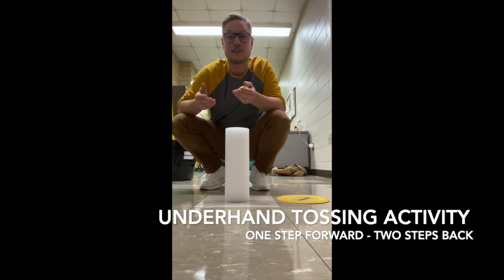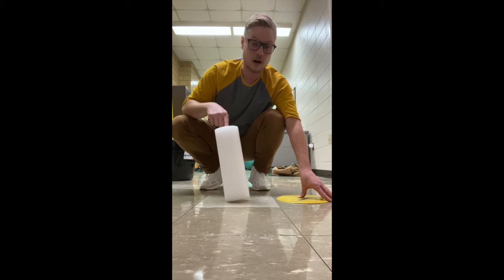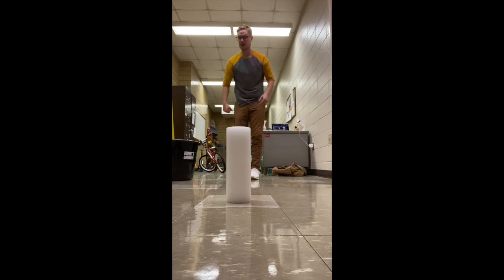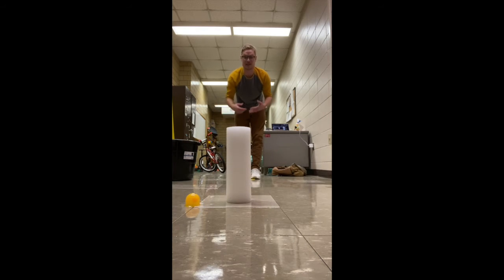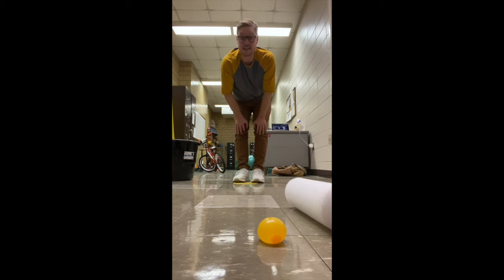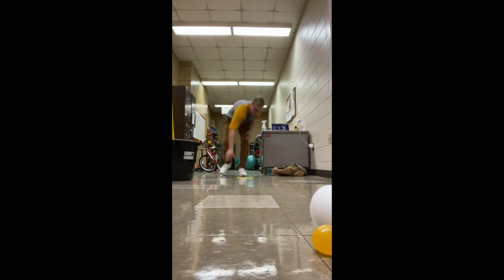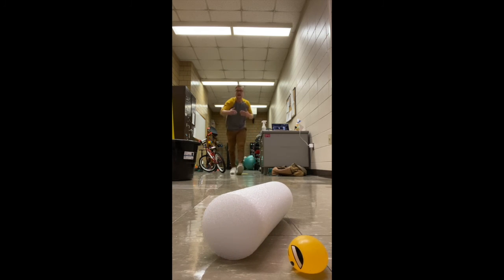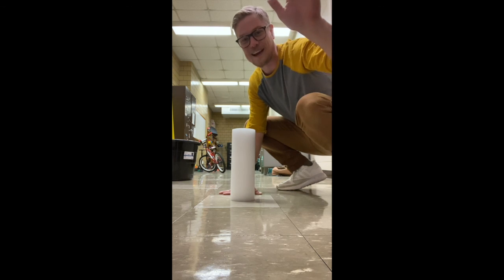Underhand Tossing for Accuracy Challenge - One Step Forward, Two Steps Back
Mr. Young challenges you to practice your underhand tossing for accuracy by playing One Step Forward, Two Steps Back.  This challenge could incorporate all kinds of different motor skills (shooting baskets, kicking, overhand throwing, striking with hands/implements, disc tossing, and many more). How far back can you go? Have Fun!